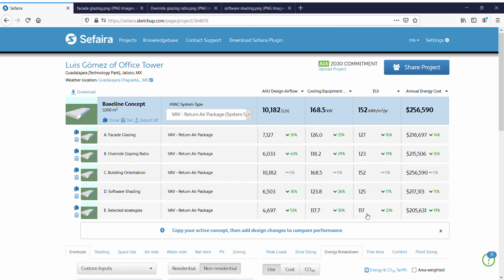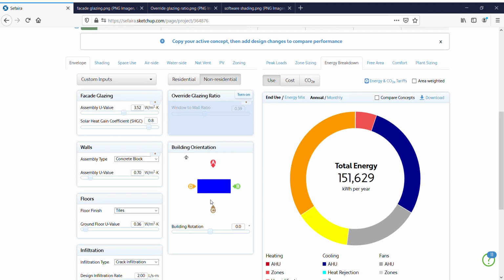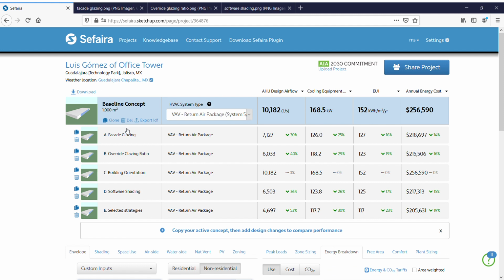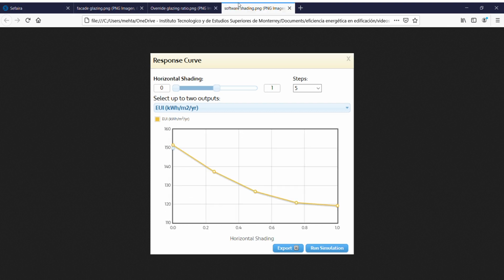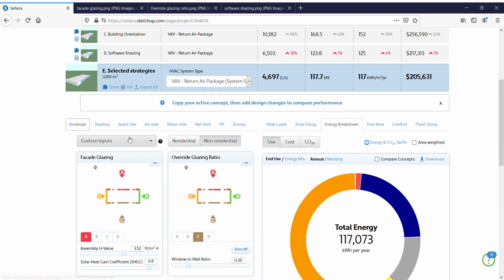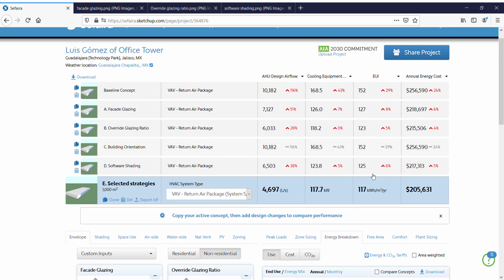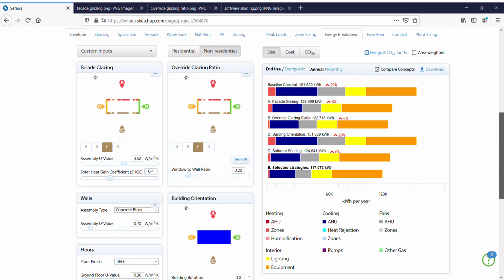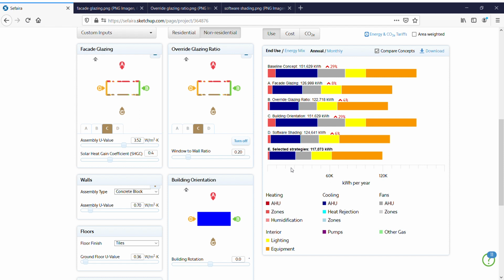Sefaira EEE LG 2021 FEB JUNE